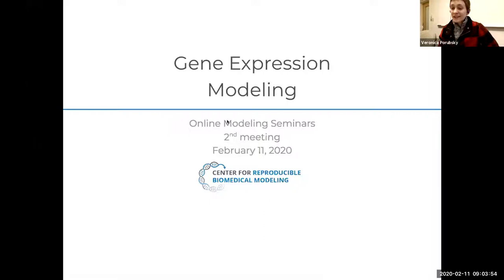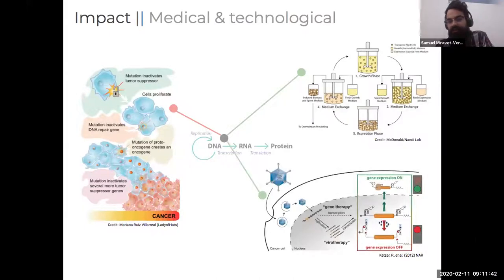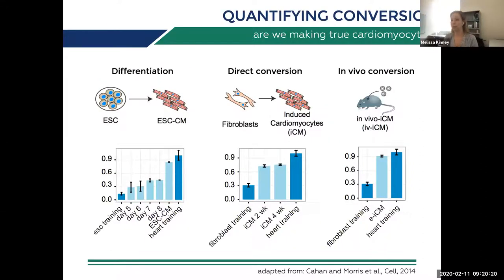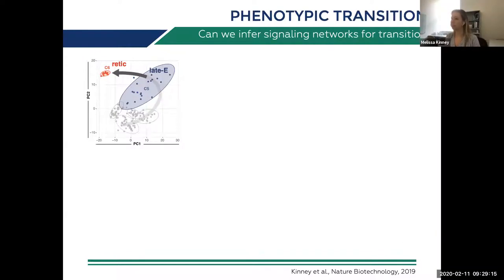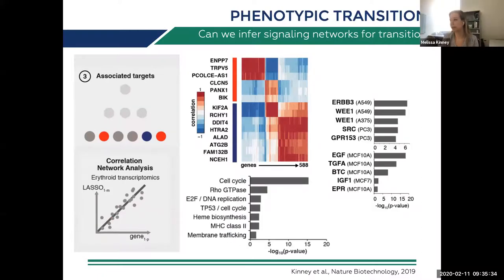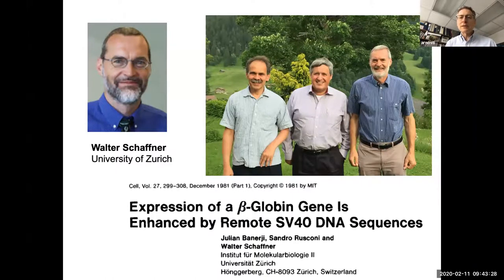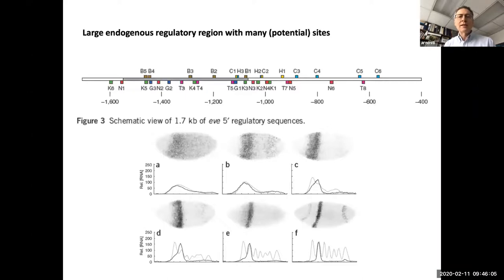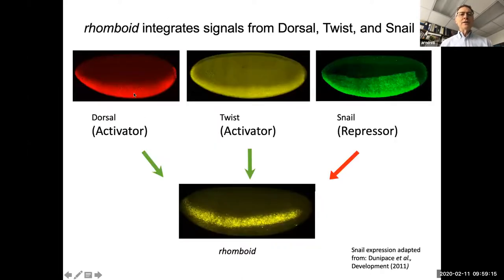Feb 11: Gene Expression: Melissa Kinney and David Arnosti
Melissa Kinney discusses the utility of statistical, data-driven modeling approaches to identifying gene regulatory networks associated with stages of differentiation, and the importance of integrating prior knowledge about the biology being modeled. David Arnosti describes his work using mechanistic, theory-driven modeling to understand the cis-regulatory grammar of gene regulation. The two speakers discuss the divide between these modeling approaches, and suggest how they might be combined to better understand biological systems.

Have questions and want to engage in continued discussion?